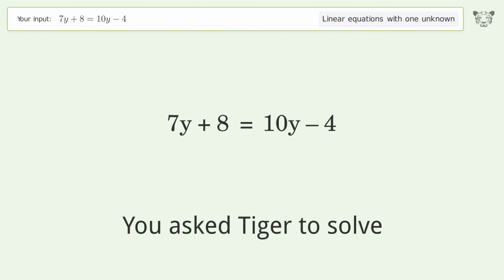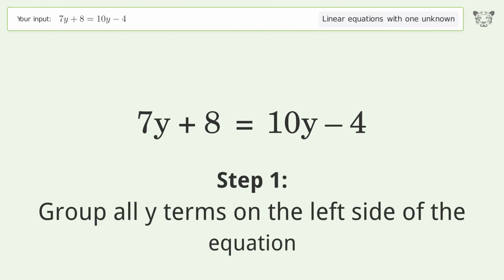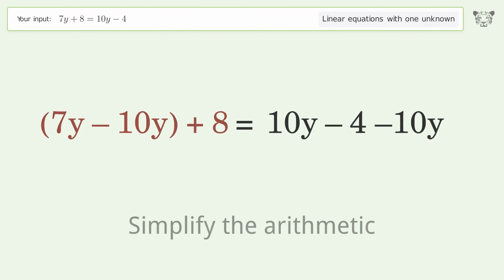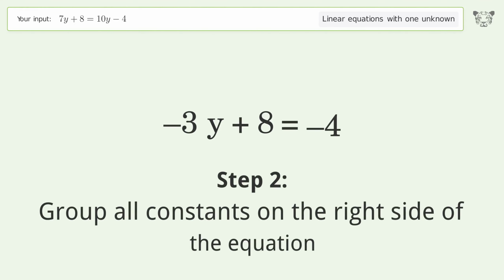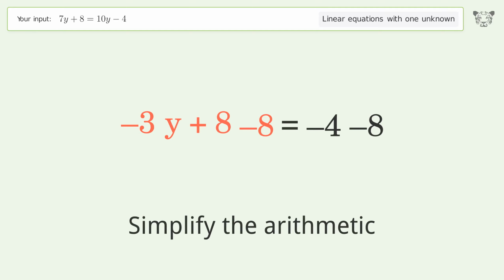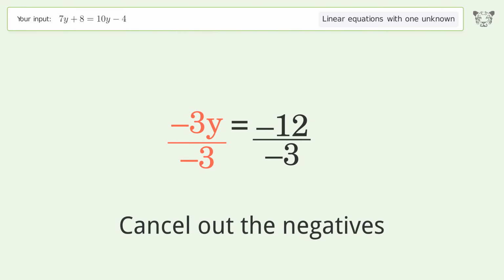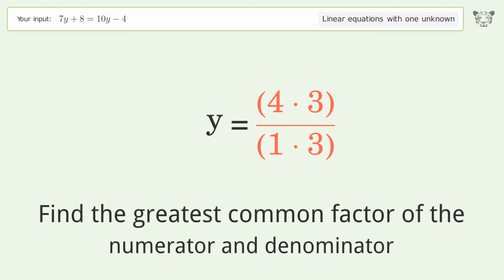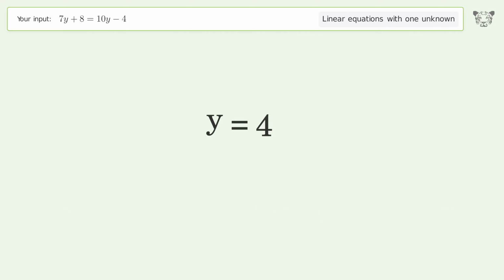Solve 7y+8=10y-4: Linear Equation Video Solution | Tiger Algebra